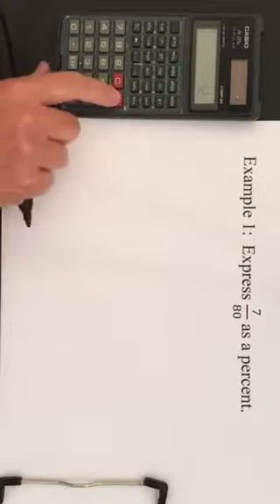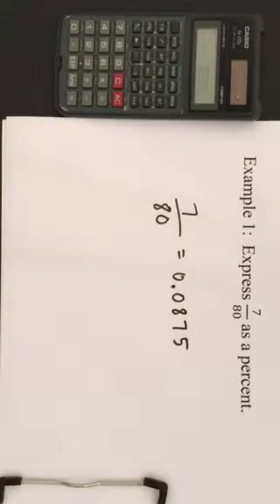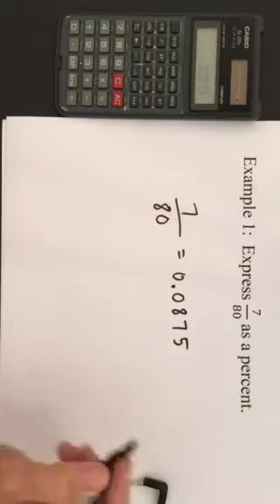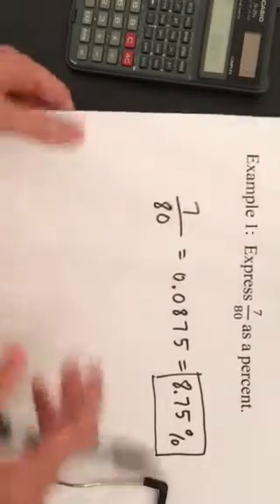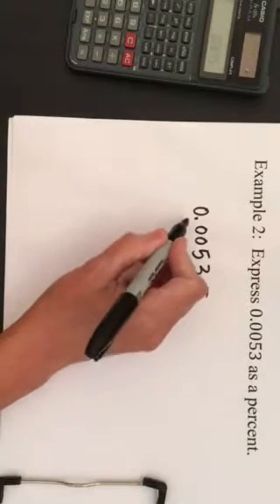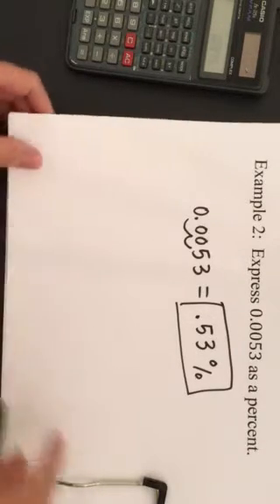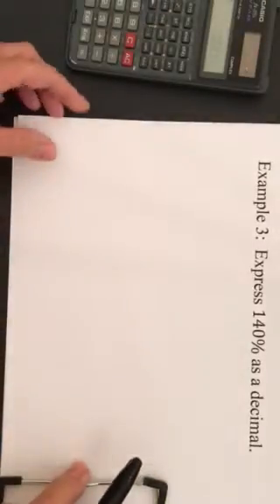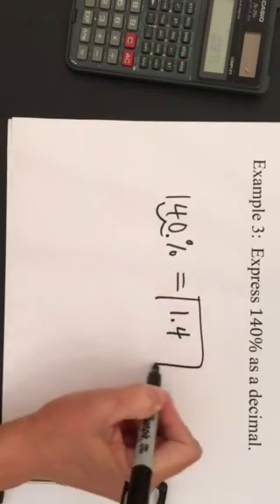Math 1029, Module 1, 8.1 part 1